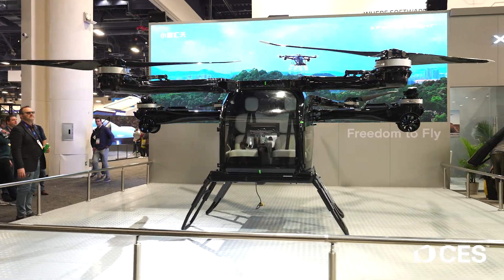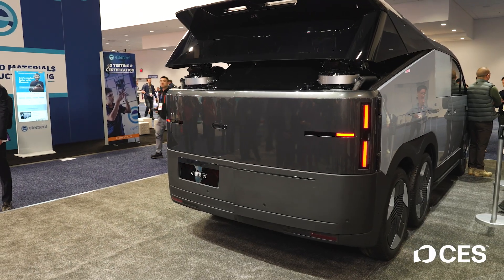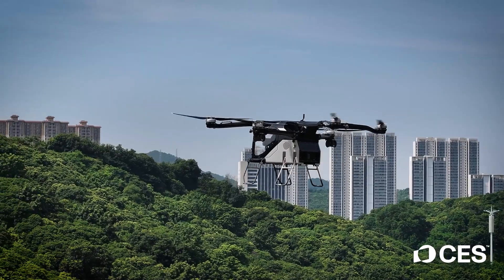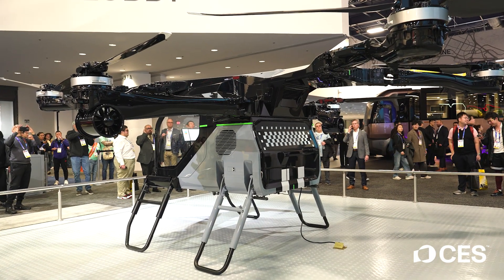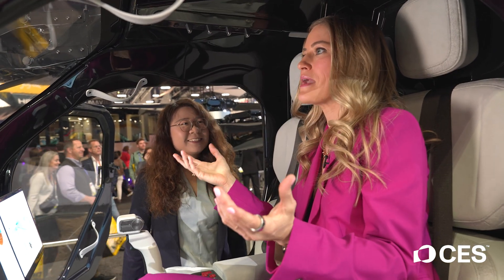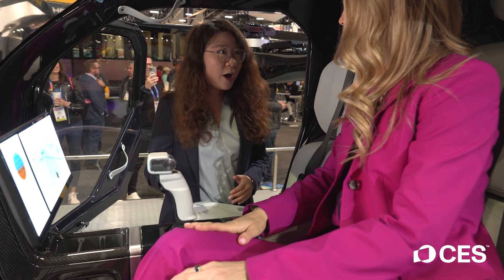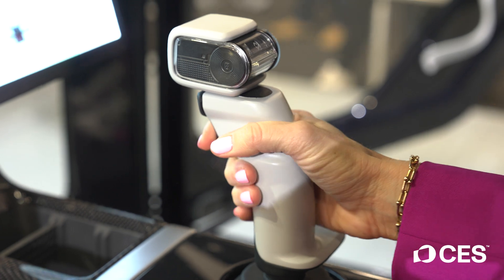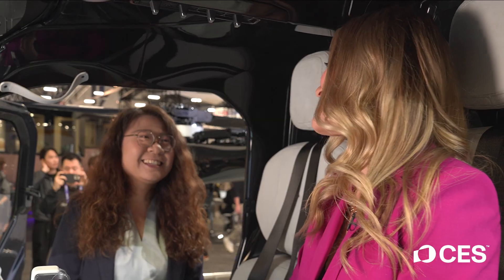CES 2025: When Road Meets Sky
The next stop is the sky with Xpeng Aeroht's flying car. With the push of a button, easily separate the air module from the vehicle and take off. Watch to learn more as @iJustine chats with Fengting Tang, @ARIDGE_Official's International Communications Manager.